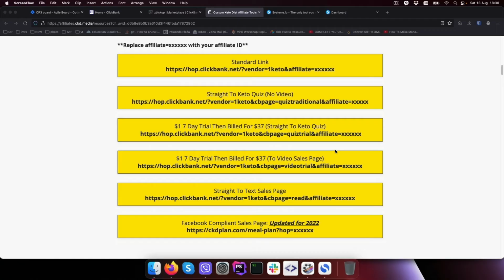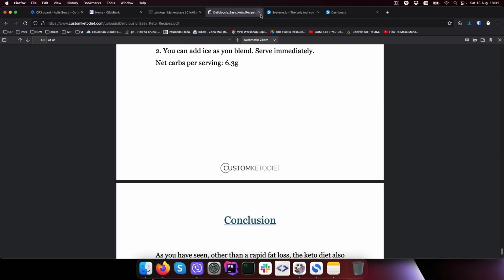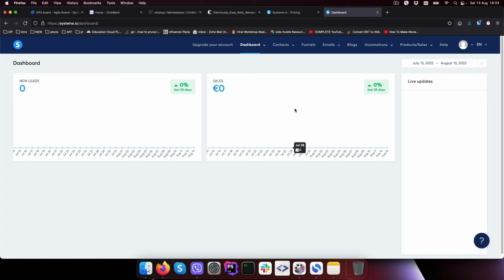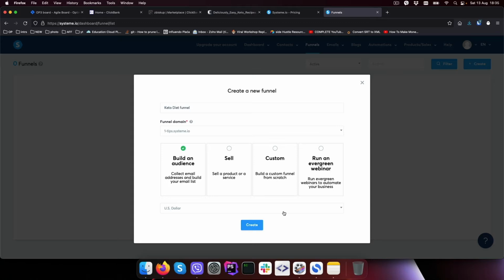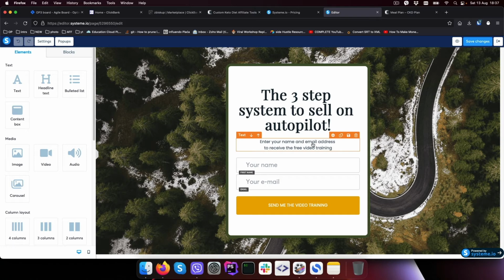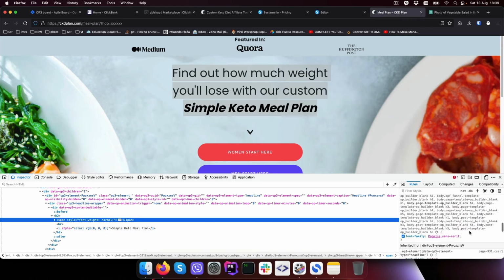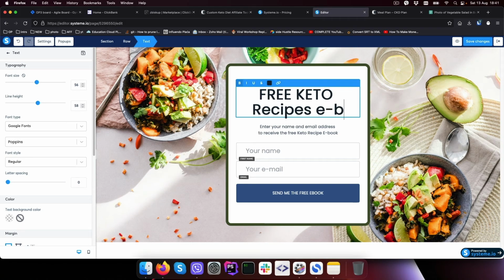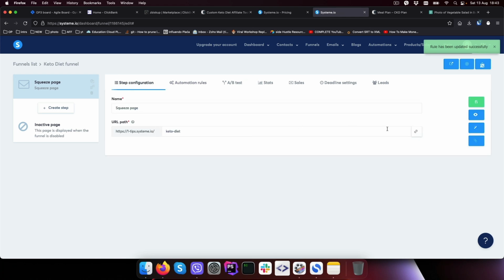Systeme.io Tutorial - How To Build a Landing Page Easily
Systeme.io Tutorial - How To Build a Landing Page

I will be doing the same steps as you, there will be a lot of actions you will have as a homework after each video.

👉 Homework for this video:
If you did not follow from the last time:
1.
2. After you are inside the group, write an introduction of you you are and where are you in your online business journey.
3. Sign up and get approved to Clickbank

Homework for today:
1. Post link to your landing page in the comments below, and tell me was it hard to make it

👉 The Art of Twitter: Build a Business That Makes You $100/Day
👉 Get totally FREE Webinar on How to start earning money online without investment